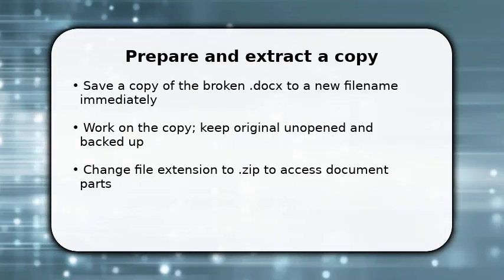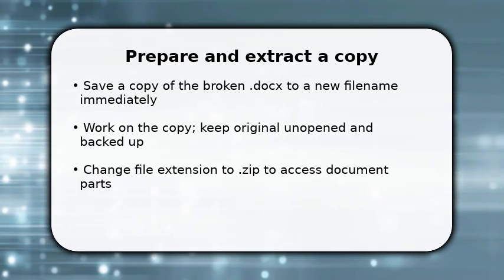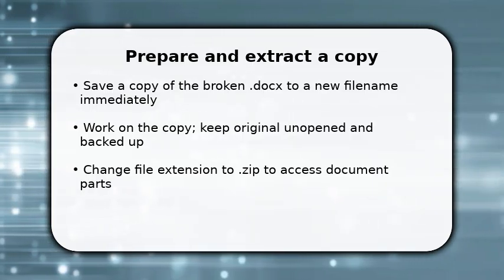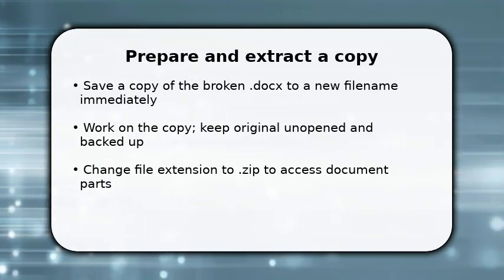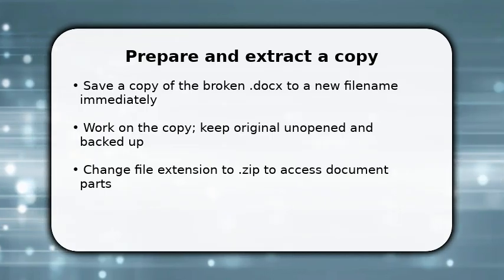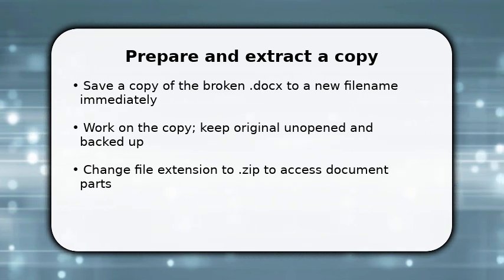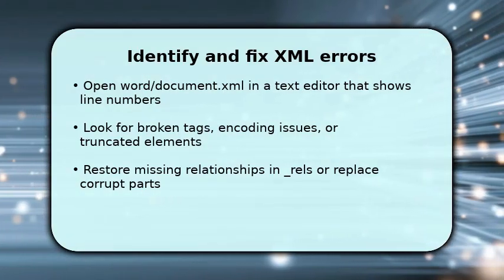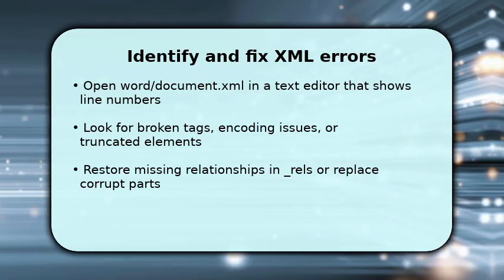How to Repair Word Document (only Way)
How to Repair Word Document (only Way) | 🔒 Surfshark VPN Deal — Stay private and secure. $1.99/mo + 3 Months Free ▸

Discover the ultimate guide to fixing a corrupted Word document when all else fails. This video will walk you through step-bythy methods, including using third-party repair tools and manual recovery techniques.

fix damaged word doc, repair Microsoft Word,